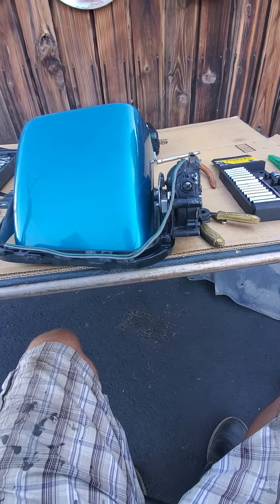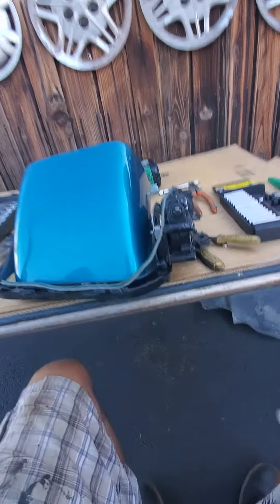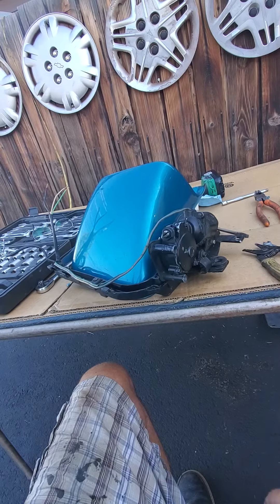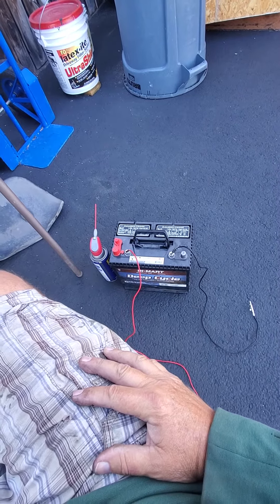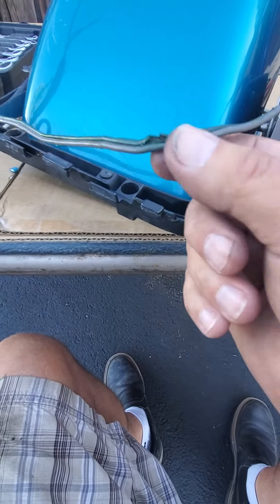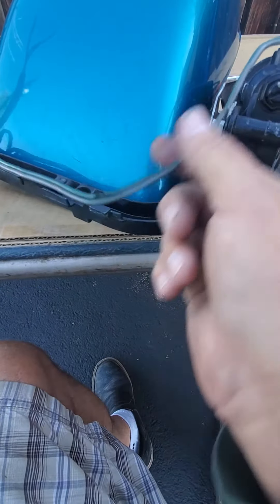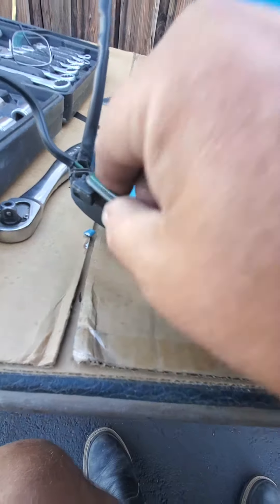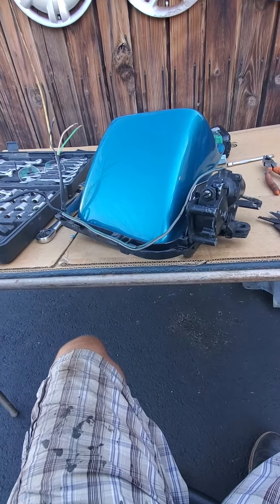1992 Corvette headlight repair pt 1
I figured out why my head lights don't work